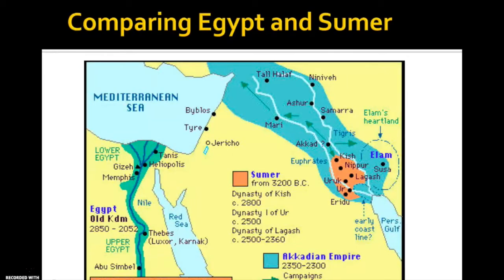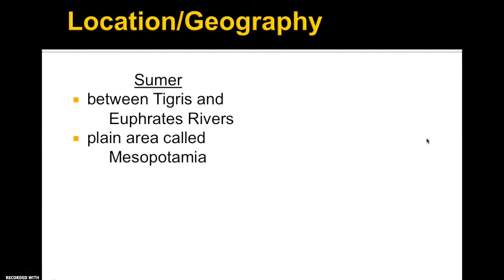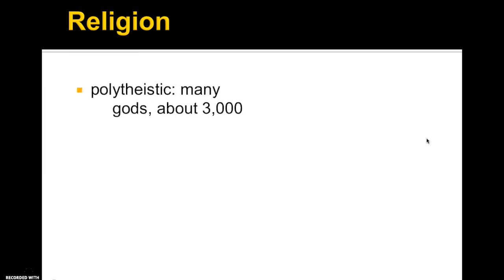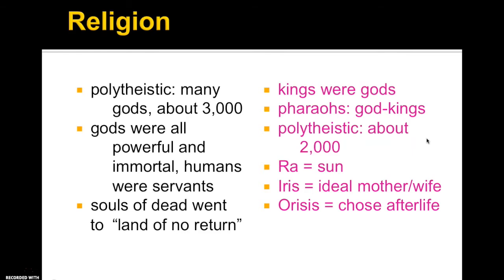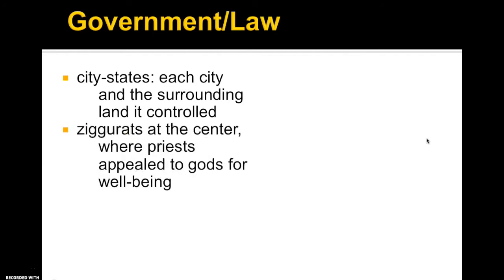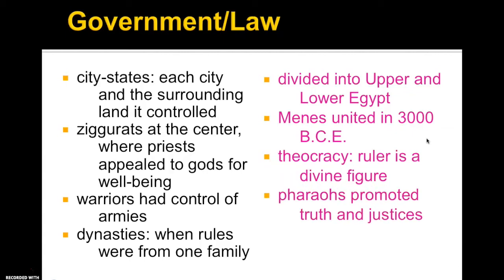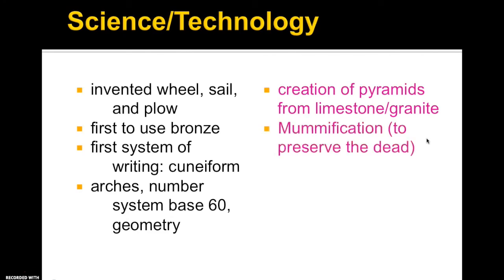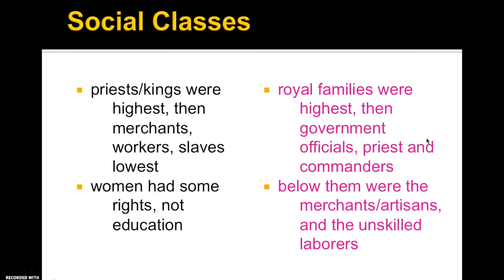Flipped lesson 2